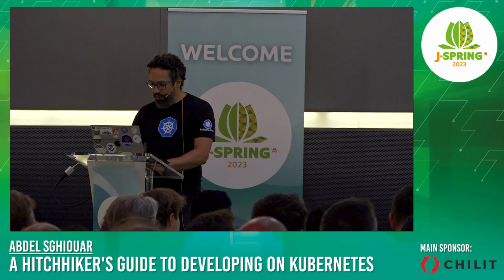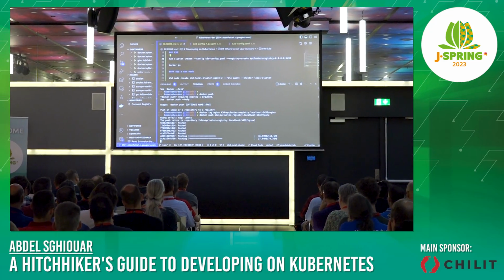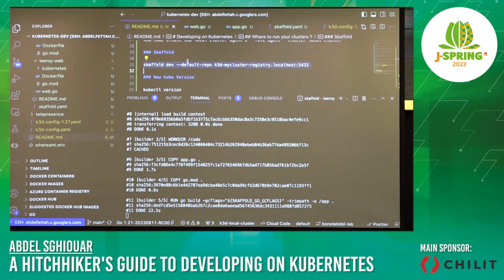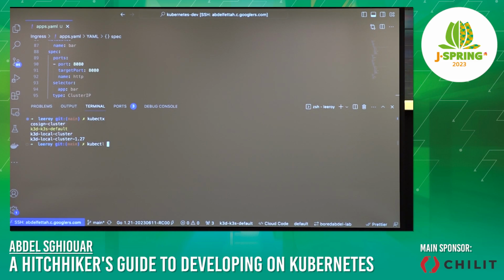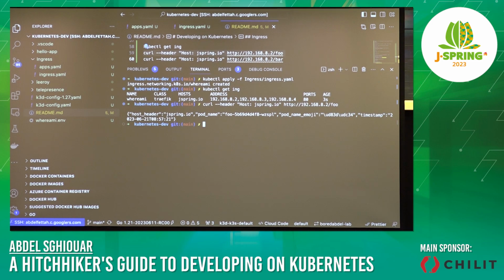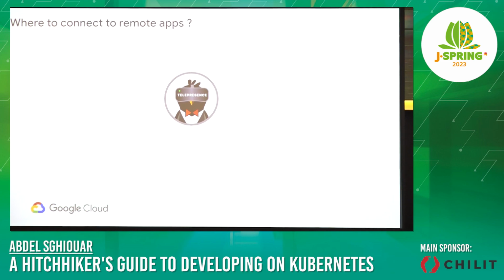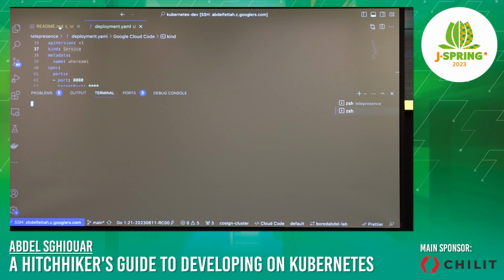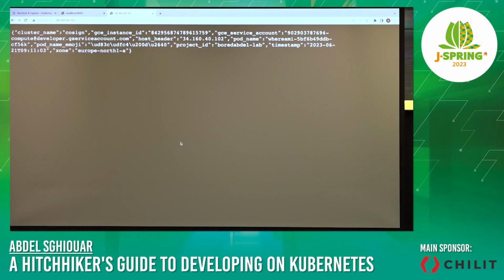J-Spring 2023: A Hitchhiker's Guide to developing on Kubernetes - Abdel Sghiouar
Containers are everywhere nowadays, and they have changed the way we develop, architect, deploy and troubleshoot our apps in production.
This talk will cover the most important things you need to know from developing containerized apps, to deploying them into your Kubernetes cluster, and finally, debugging them.

We will cover valuable tools to boost your productivity on Kubernetes—like Skaffold, Dart, Buildpacks and Jib—and discuss common deployment patterns and best practices. We know developers need to understand how to manage resources, application lifecycle and which K8s API objects to use for which component, and in this talk we’ll detail these important items. We also know that developers struggle to troubleshoot their deployed applications, because, well, things break and you need to figure out why!